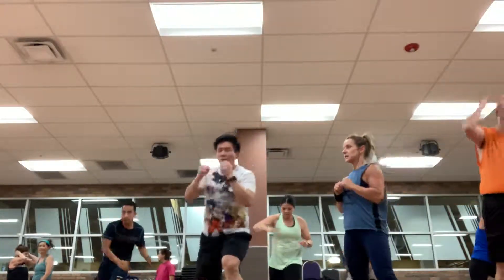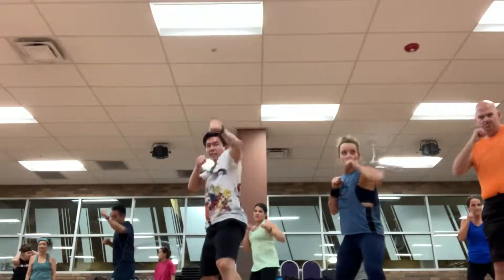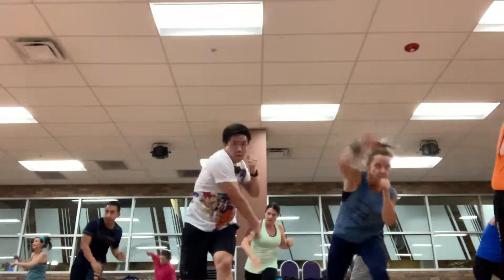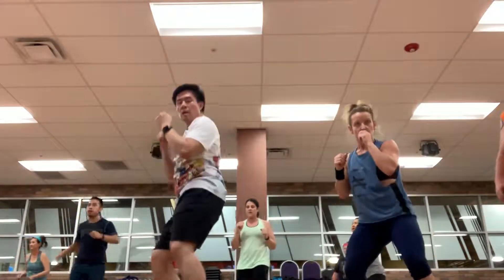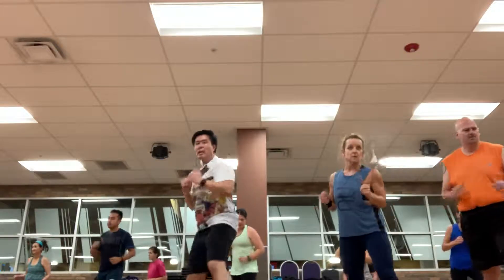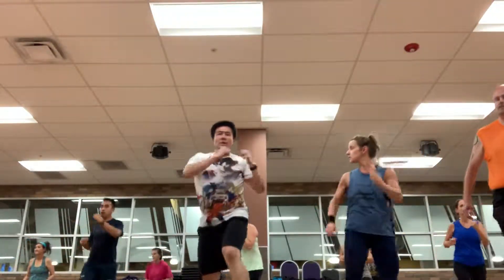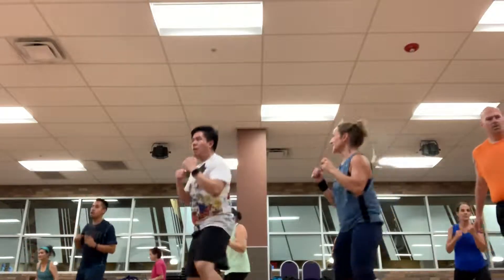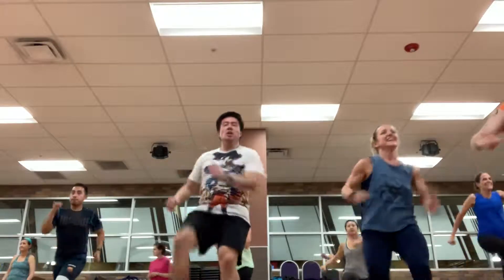Les Mills BodyCombat Clip #2: Tuesday Edition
Note: video recorded few weeks back.

Location: 24 Hour Fitness Escondido North County

Decided to record myself with my friends doing the class because it was my Birthday Week (filmed on 2/12/19).

Yes, I am Iron Man, Captain America, and Goku in my heart & soul.